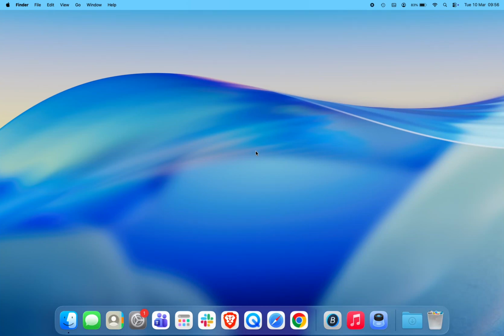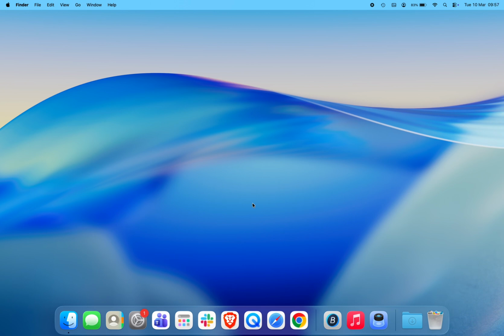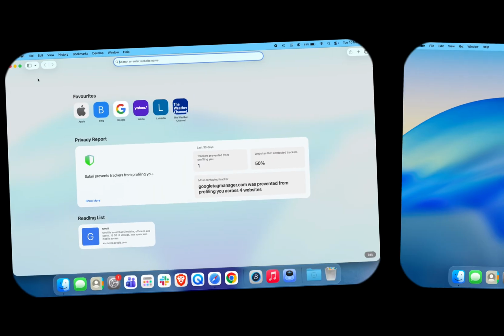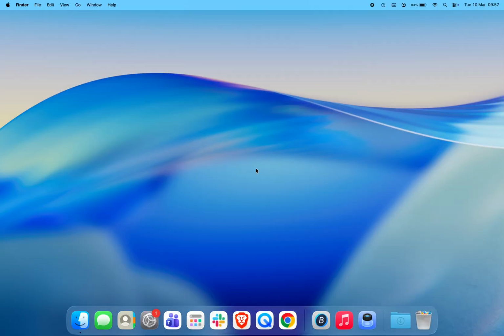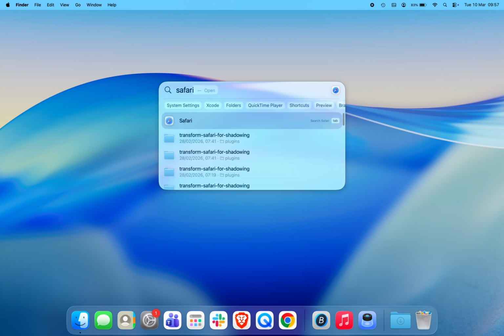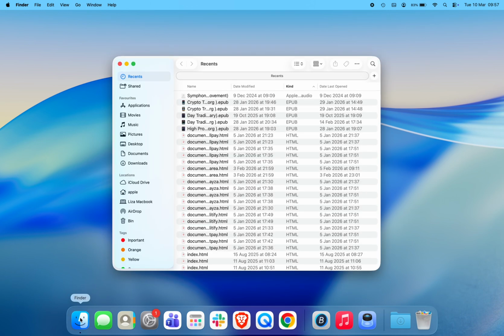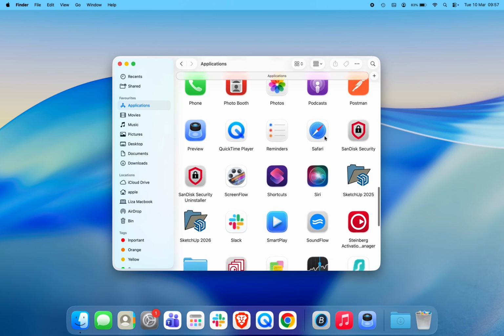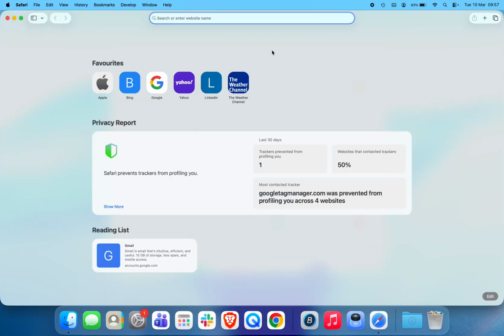How To Open Safari on MacBook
In this tutorial, I’ll show you how to open Safari on your MacBook.